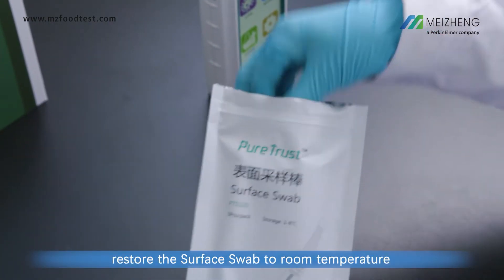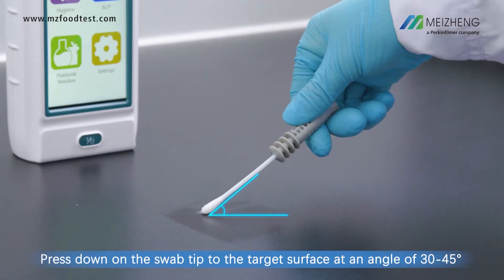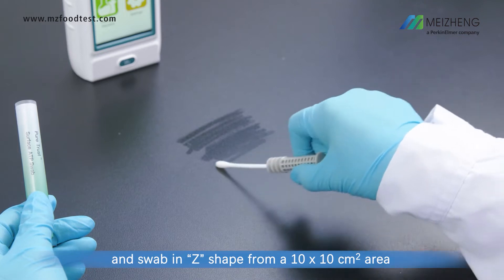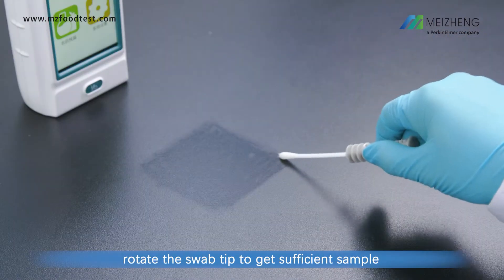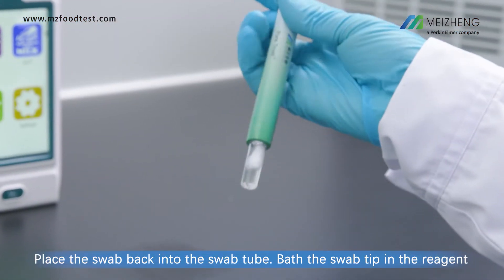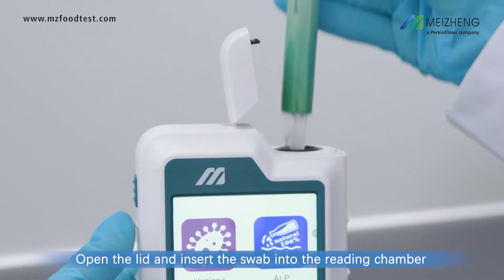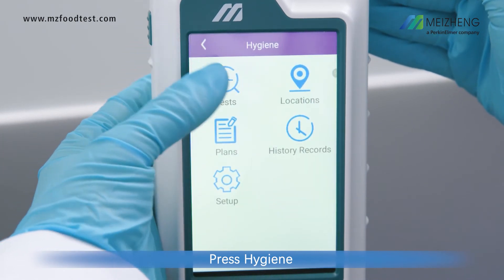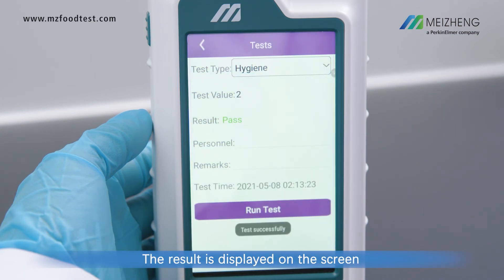ATP Hygiene Monitoring System Operation Video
PureTrustTM Intelligent Fluorescence Detector is a multifunctional and potable intelligent luminometer which should be used with our pesticide residue fast detection reagents, surface swabs and alkaline phosphatase (ALP) detection kits.